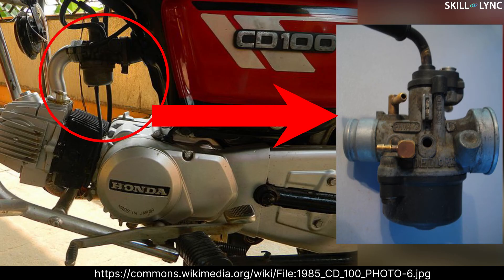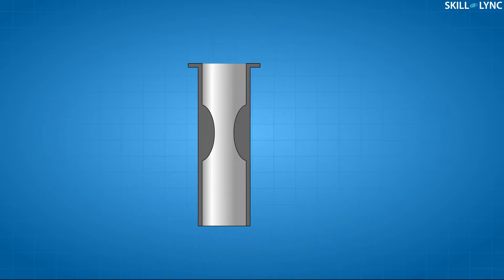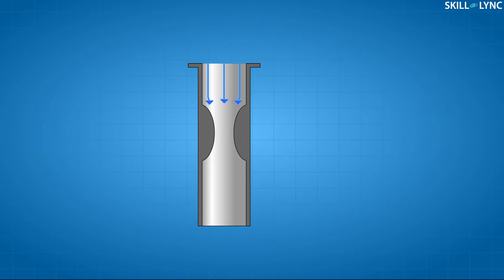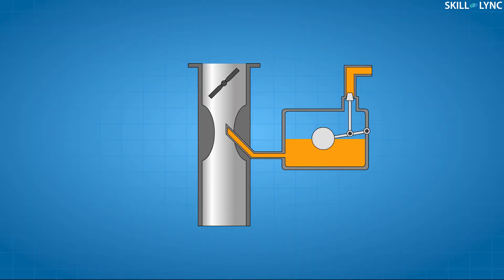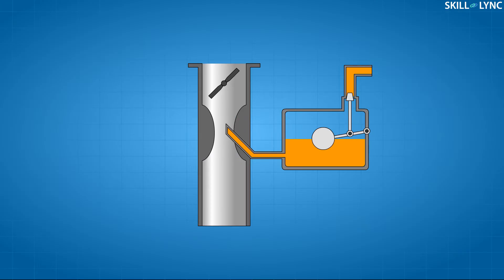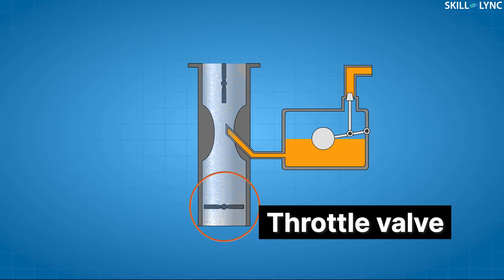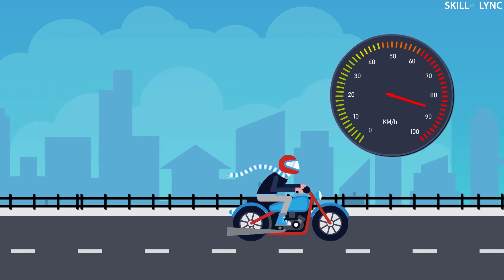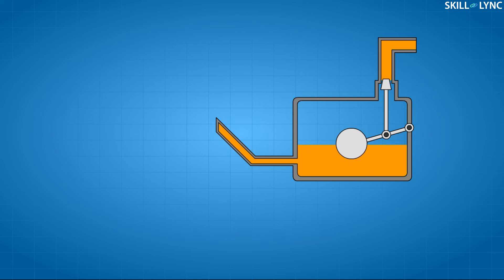How does a Carburetor work? | Skill-Lync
Internal Combustion engines require air and fuel in a certain ratio for combustion. Before the advent of the fuel injection system, the carburetor was the only way in which air-fuel mixture was delivered to the engine. The working of the carburetor can be quite intimidating for a person to understand. So, in this video, we explain the basic working behind a carburetor.